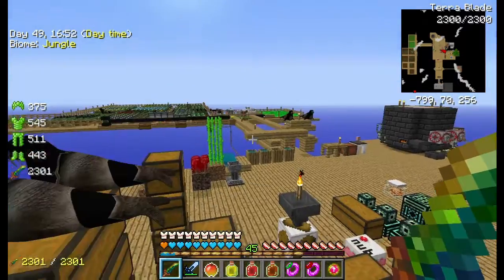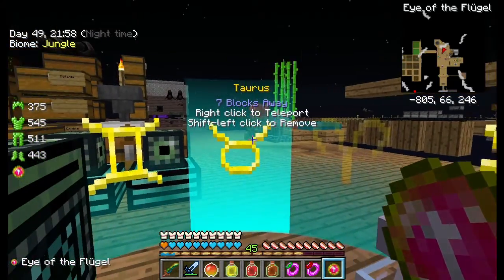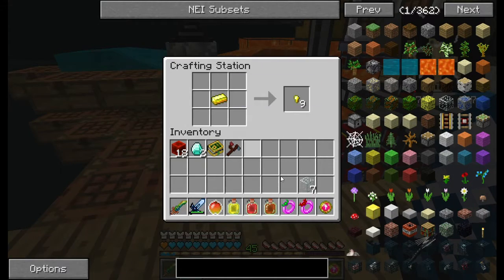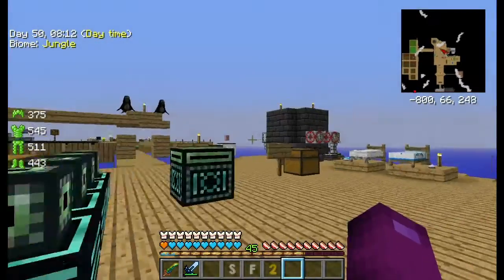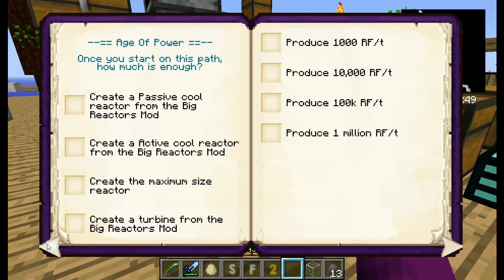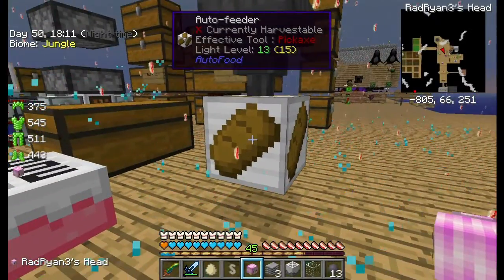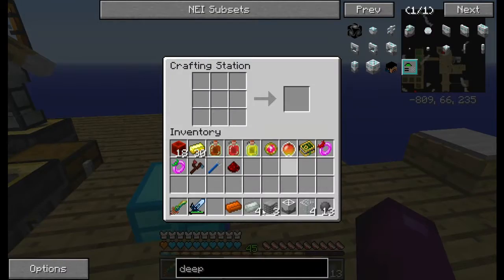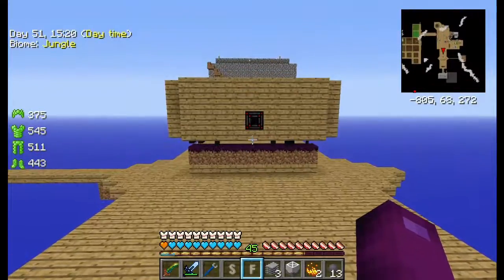Sky Factory 2 ep. 37: Gained Relics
I decide to take on a challenge-like map along with an awesome streamer! Who can get through all the achievements first? There are many competitors on this server and only one will get done first!